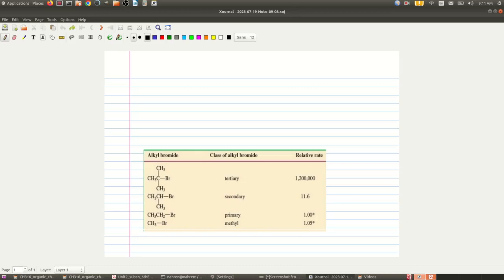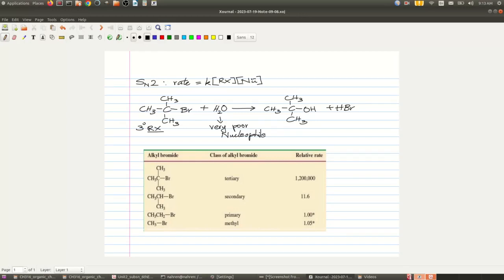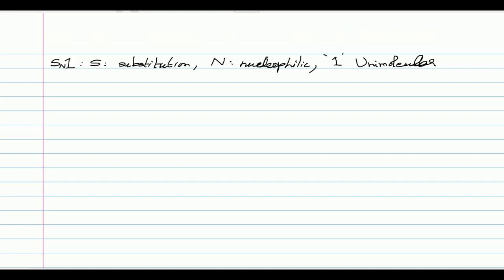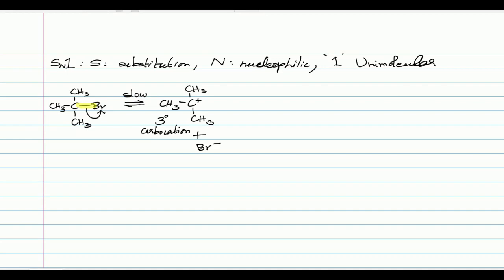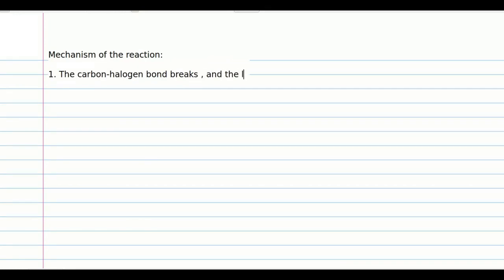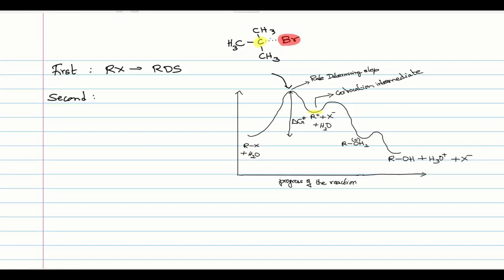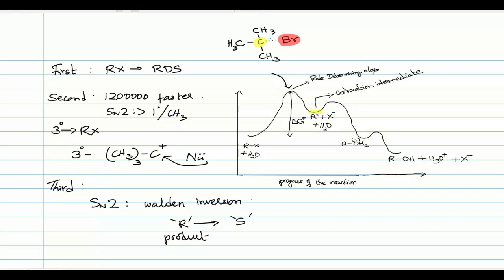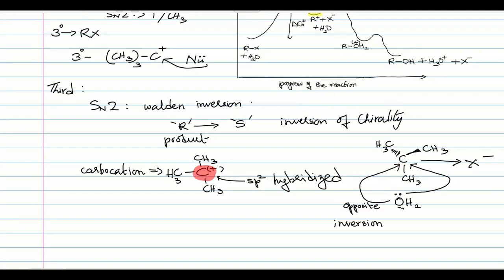SN1 part1 Organic Chemistry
SN1 Reaction, Dept. of Chemistry,  Sacred Heart College, Tirupattur